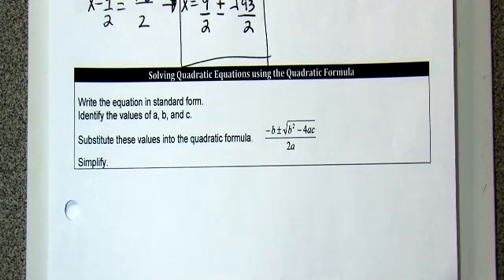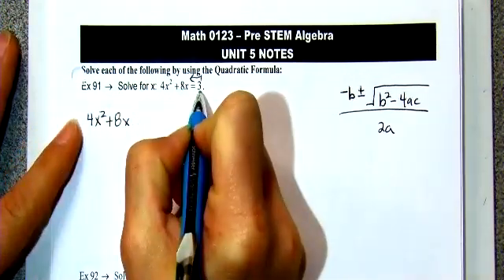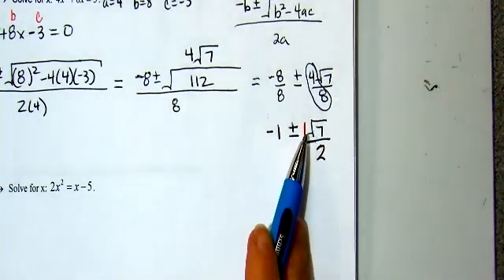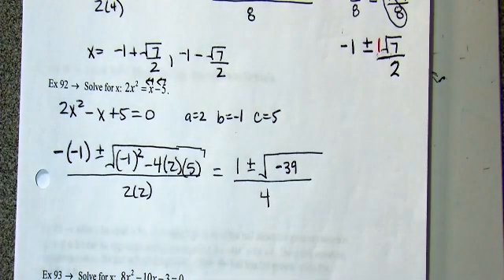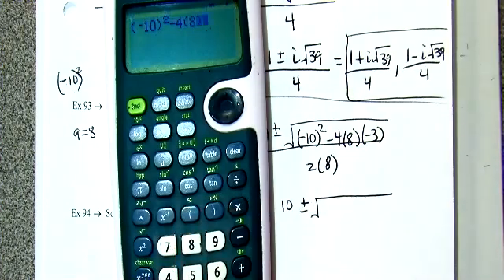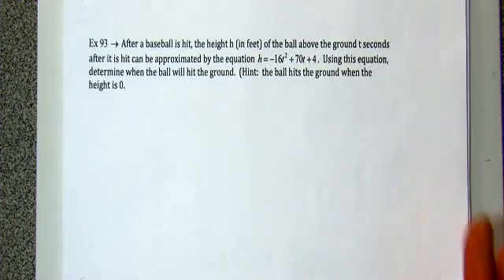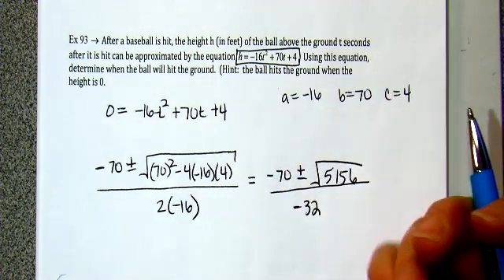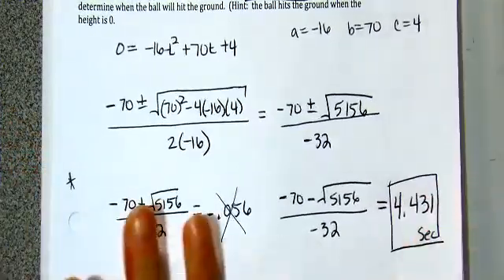PreSTEM Topic 10.2 Lecture PART 2